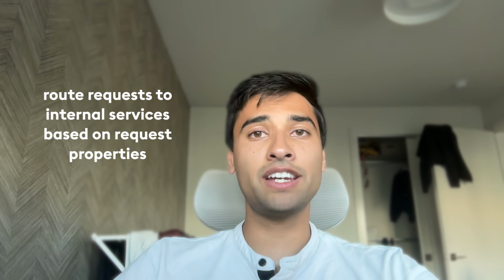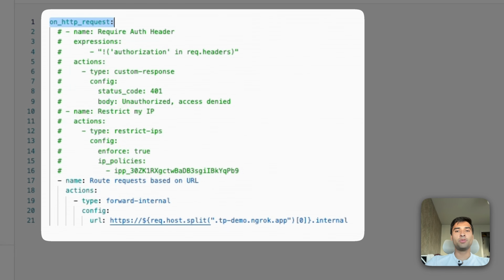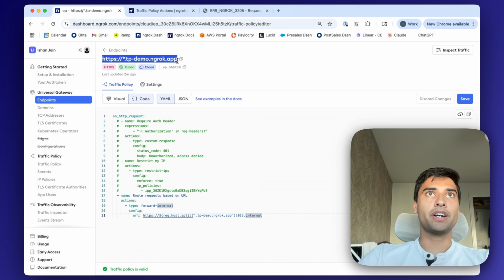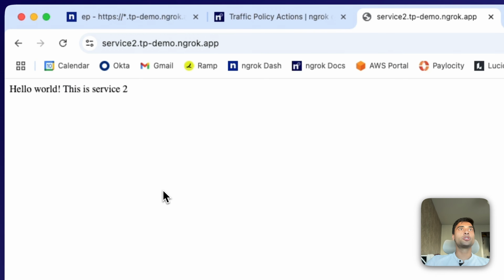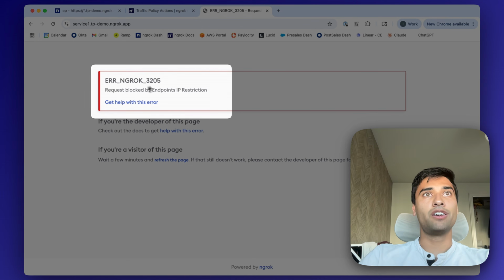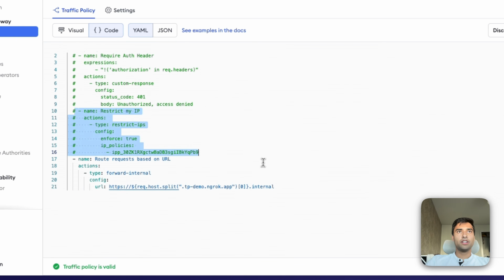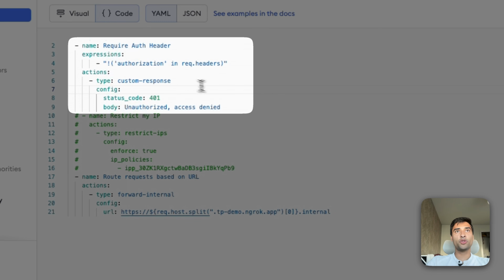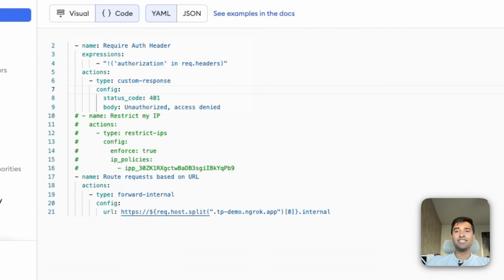Route and secure multiple services with ngrok's Traffic Policy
When you need to expose multiple internal services to the internet, managing separate endpoints for each one becomes complex. Maintaining different public URLs, handling authentication across all of them, and routing requests to the right backends adds significant overhead.

In this video, Ishan shows off how to use ngrok's Traffic Policy engine to create a single entry point that intelligently routes traffic to multiple internal services based on request properties. You'll see how to use a wildcard cloud endpoint as a unified gateway, where the hostname determines which backend service receives the traffic—all configured through YAML.

🔗 RESOURCES

🙋🏽COMMUNITY

✨ Video tags

About ngrok:

ngrok is a globally distributed reverse proxy that secures, protects and accelerates your applications and network services, no matter where you run them. You can think of ngrok as the front door to your APIs and applications.